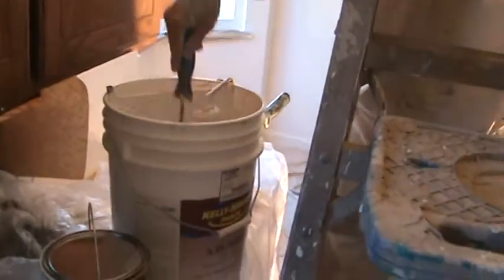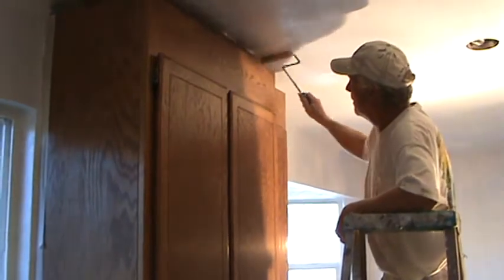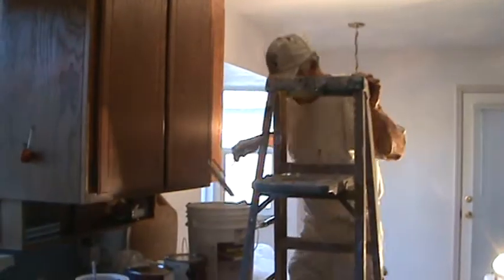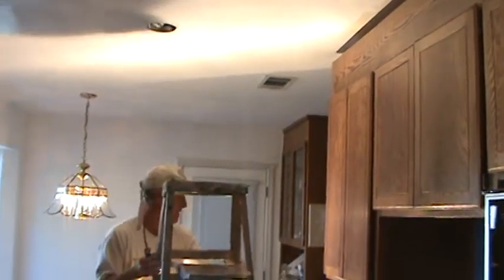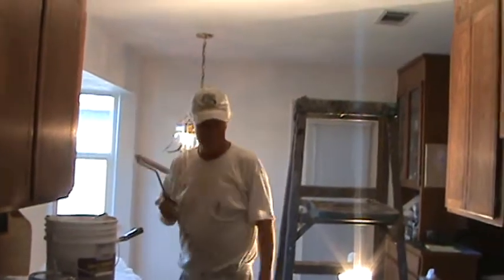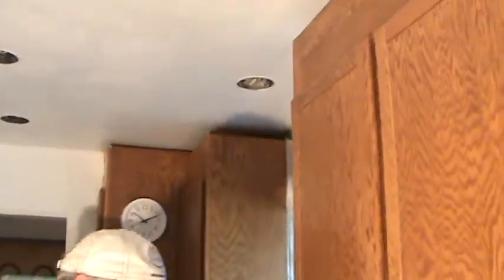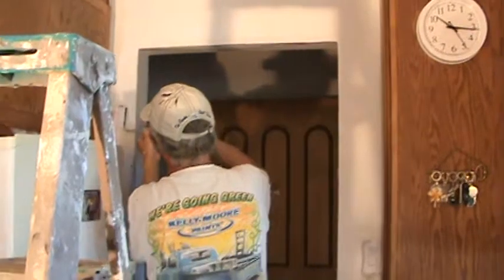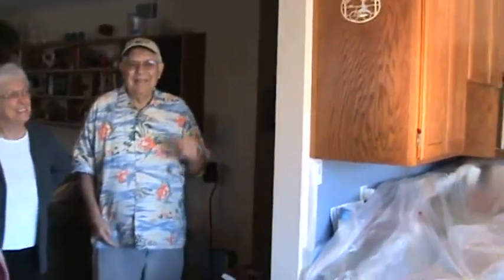How to Use Mini Roller to Paint Ceilings & Walls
How to use a mini roller to paint ceilings & walls is what this DIY howto video is about. Who would want to use a mini roller to paint walls & ceilings anyway when you can use a full size roller to paint walls & ceilings? Well there might be reasons why you might want to paint a ceiling area using a mini roller, you never know. Speaking of painting walls with a mini roller, I can think of a few places a mini roller would come in handy. Painting walls & ceilings with a mini roller is easy...when you know how & why. Watch & learn as VideoJoeShows you how to use a mini roller to paint ceilings & walls.